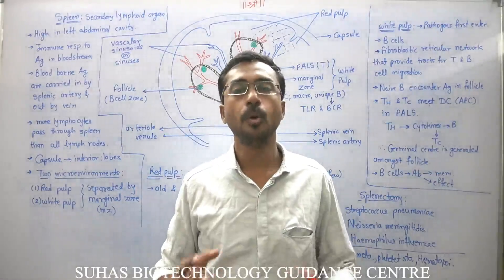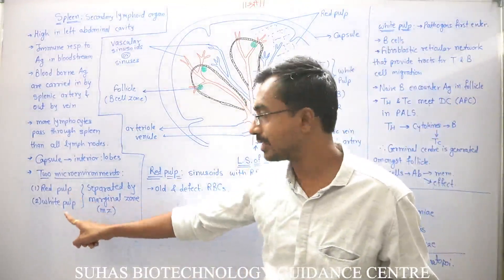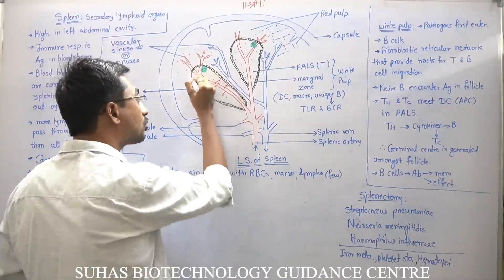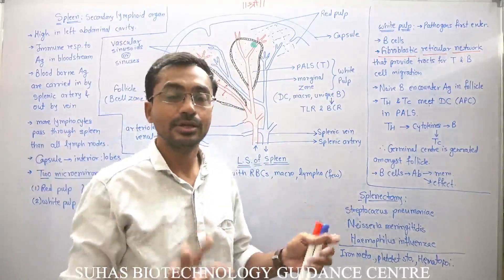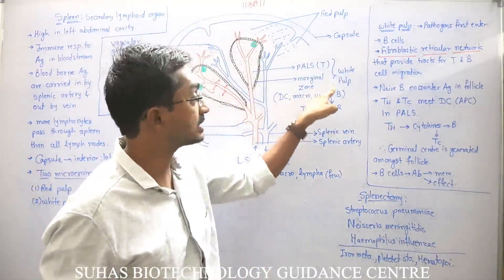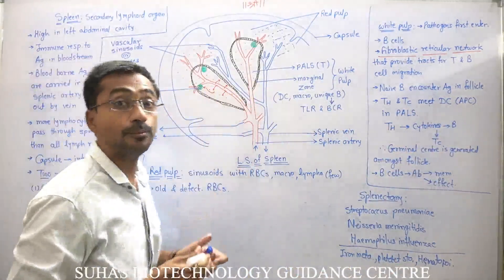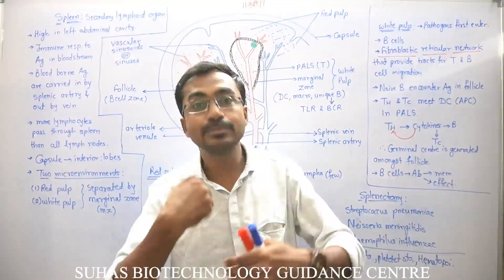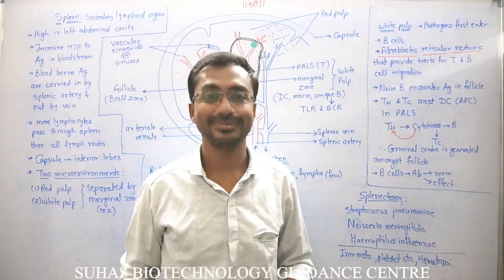Spleen; secondary lymphoid organ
Secondary Lymphoid Organ; Spleen: Here, how spleen acts as a secondary lymphoid organ is very well explained. Structure, anatomy, physiology, functioning of spleen, along with secondary education of T and B lymphocytes is explained well from all entrance exams point of view.